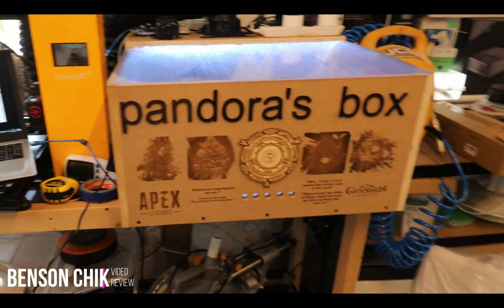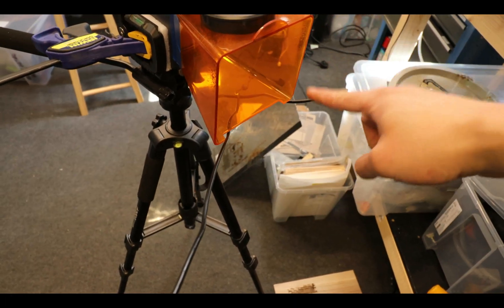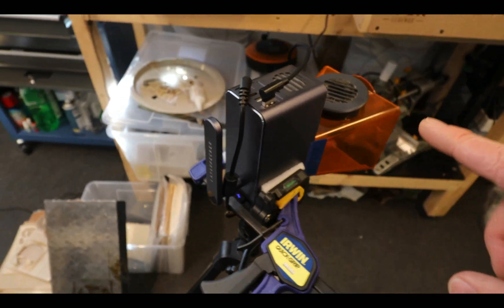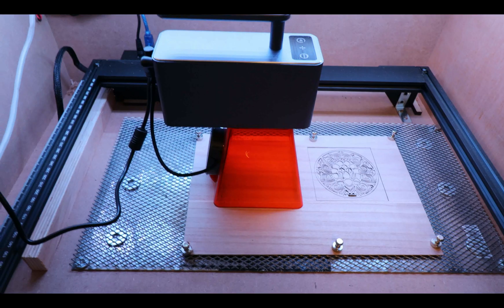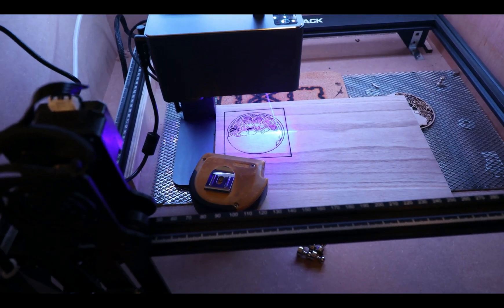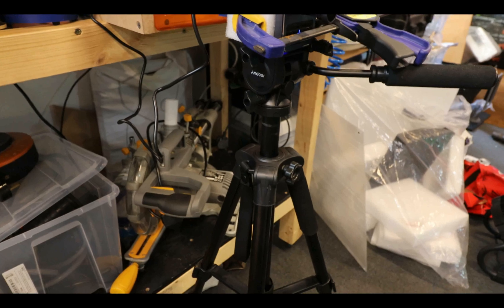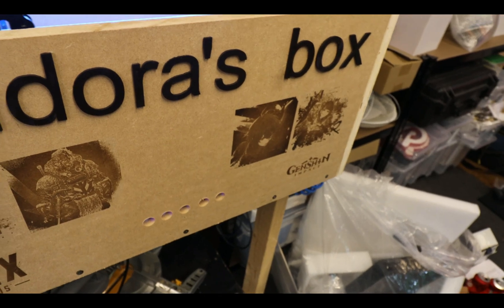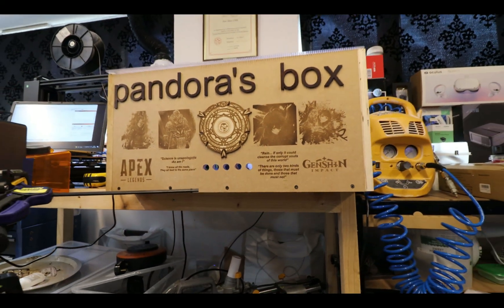LaserPecker 2 VS Atomstack A5, 2 different Laser engraver very different uses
Both are very capable laser engraving but which one to buy?

LaserPecker is easy to use and very portable, ideal for tiny to small projects. It engrave with fine details but lack the cutting power and limited to 10cm x 10cm without roller attachment. It can cut cards easily but to cut thicker than 3mm it will struggle, struggle to cut thickness and also will leave a angle edge if cut is near the edge.

Atomstack A5 require a physical connection to a PC but offer a lot more, you can engrave and cut at the same time. cutting size is around 400mmx400mm, attacment also available for engraving bottles and round surfaces. Much cheaper and easy to modifily at add air assist to cut even better.

Overall I like the LaserPecker 2 design and built quality, ability to carry on site and laser anywhere. Palm size projectes are perfect for it.

LaserPecker 2

Fish tank air pump for air assist

refill needle for air assist mod